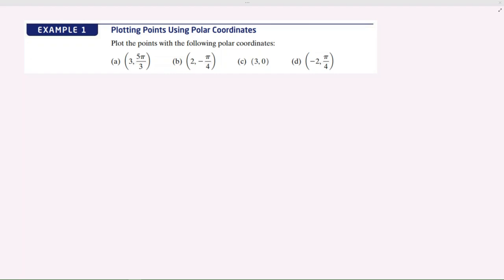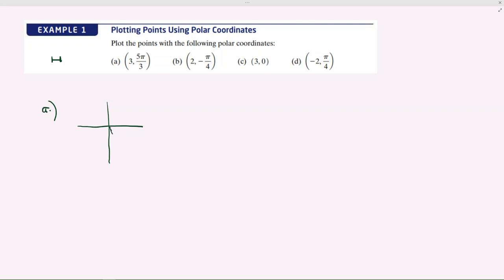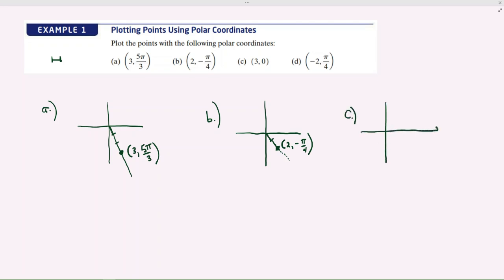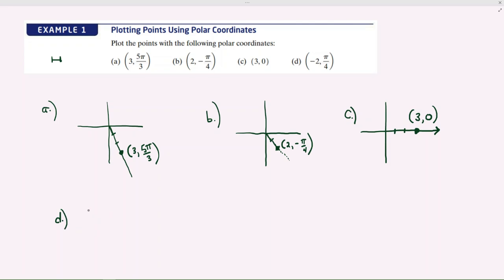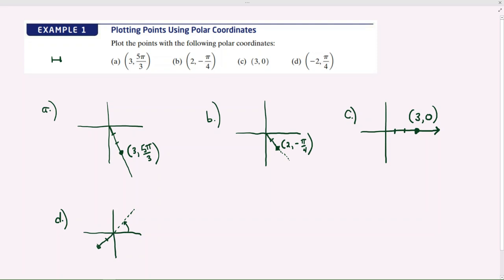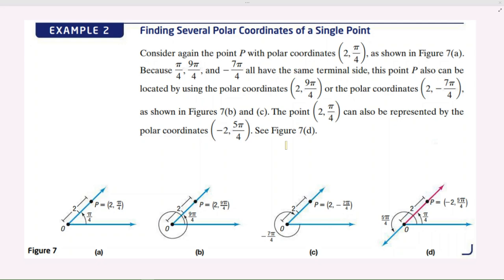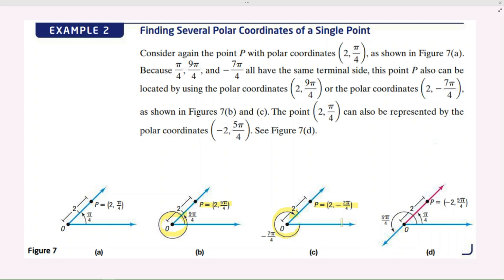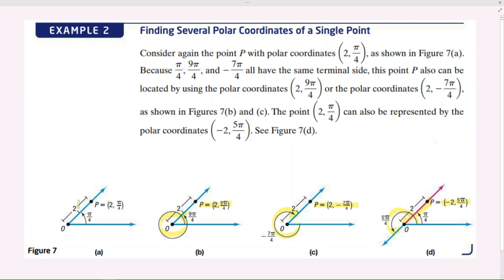Polar Coordinates (Examples 1 & 2)